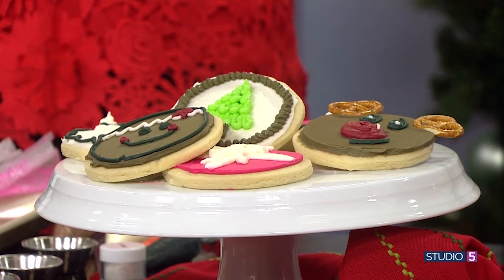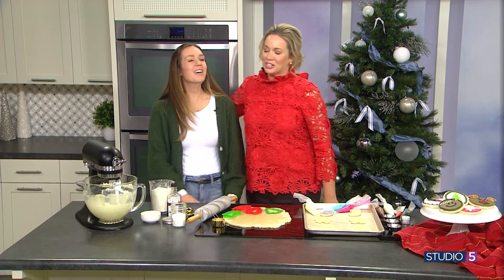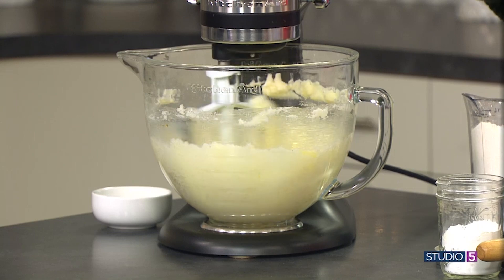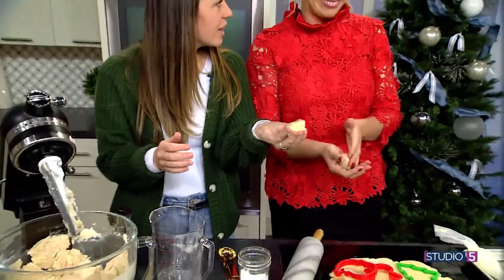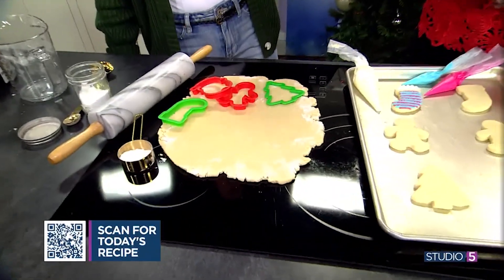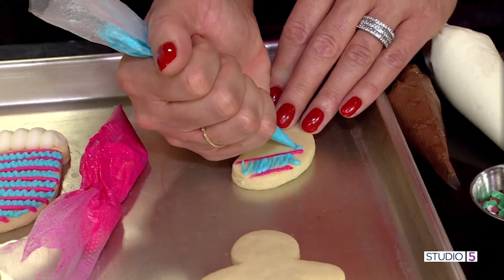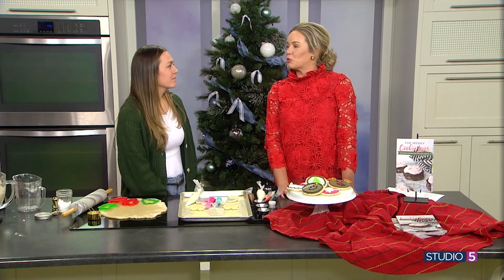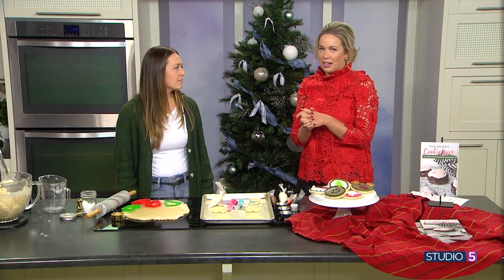These Christmas sugar cookies only have 6 ingredients! Here's what makes them the best...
Santa needs his sugar cookies on Christmas Eve, and there’s one recipe that rules them all! It’s a staple in millions of kitchens world-wide.

Karli Bitner shares her very own sugar cookie recipe.

Find more recipes from Karli on Instagram, @cookingwithkarli and at @cookiesfordaaays, or on her websites,